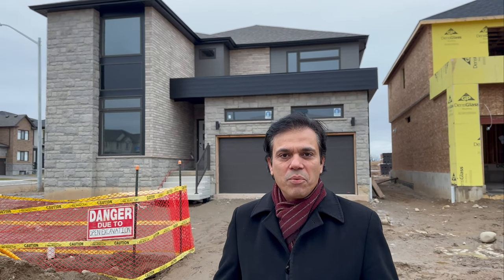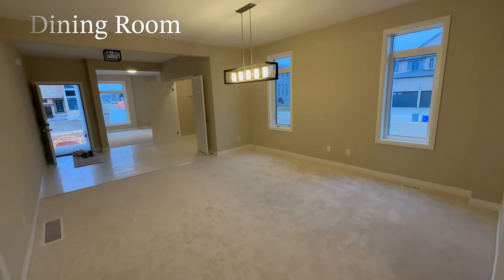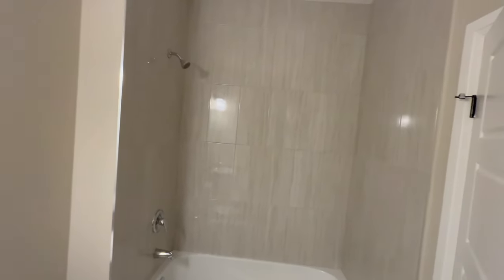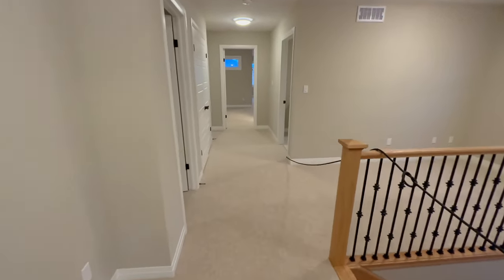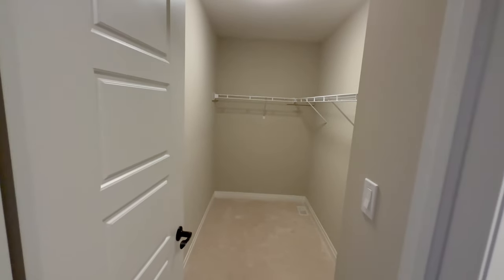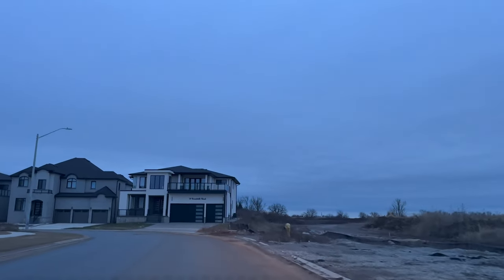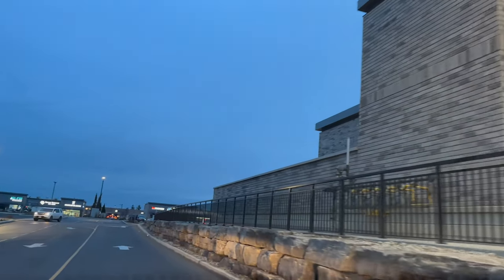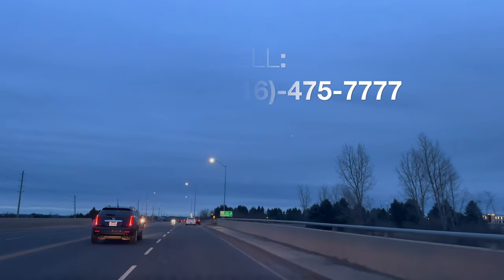HOME & NEIGHBOURHOOD TOUR: Property For Sale in Paris, Ontario, Canada | Tabish Khan Real Estate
Residential and Commercial properties,

CALL FOR FREE PROPERTY EVALUATION!

Property in Paris Ontario
Property in Brentford Ontario
Property in Ontario
Properties in Paris Ontario
Properties in Brantford
Properties in Ontario
Properties in Canada
Detached homes in Paris
Dectched home in Brantford
New house in canada
New homes in canada
New homes in Ontario
New homes in Paris Ontario canada
New homes in brantford Ontario Canada
New homes
Homes
Pre construction homes in Ontario
Pre construction homes in canada